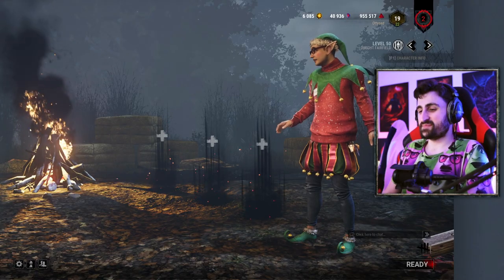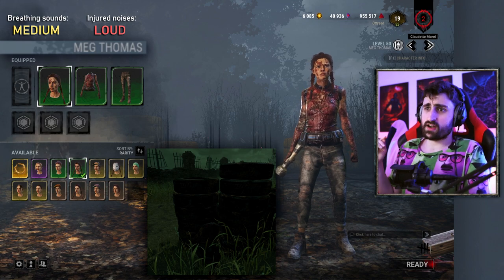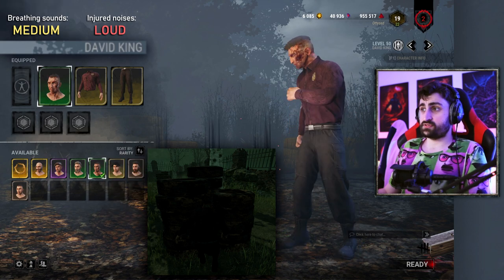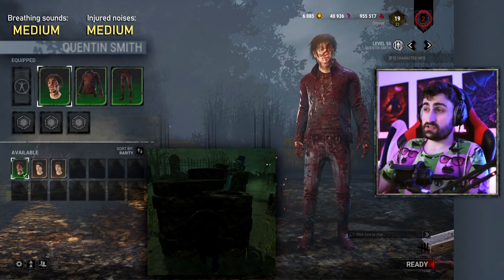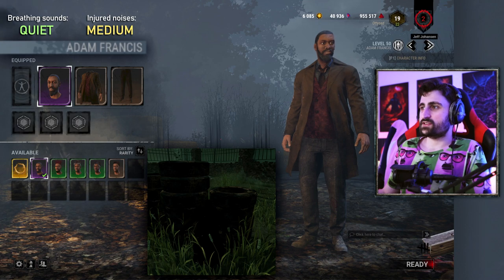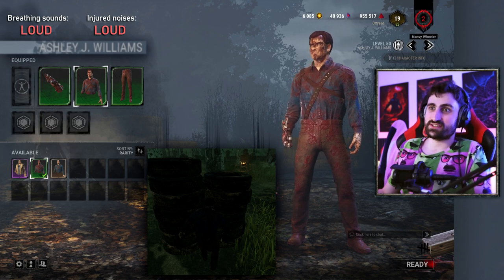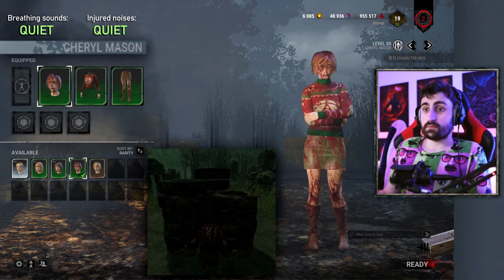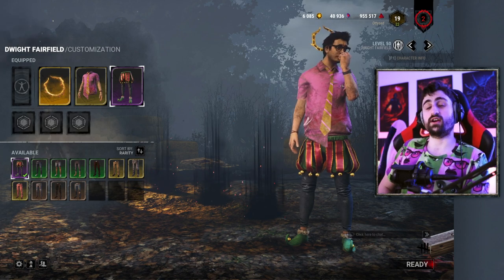Who are the most STEALTHY Survivors? | Dead by Daylight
In this video we go over what I think are the best stealth cosmetics for each character and briefly discuss their pros and cons. All the footage shown was recorded in LOWEST video quality settings, so in higher settings all of these should blend in even better than in this demonstration.

00:00 Intro
02:02 Dwight
02:41 Meg
03:30 Claudette
04:35 Jake
05:28 Nea
06:06 Bill
06:46 David
07:51 Laurie
08:36 Ace
09:22 Feng
10:38 Quentin
11:08 Tapp
11:51 Kate
12:39 Adam
13:43 Jeff
14:54 Jane
16:30 Ashley
17:11 Nancy
17:57 Steve
18:19 Yui
19:45 Zarina
20:31 Cheryl
21:33 Felix
22:22 Élodie